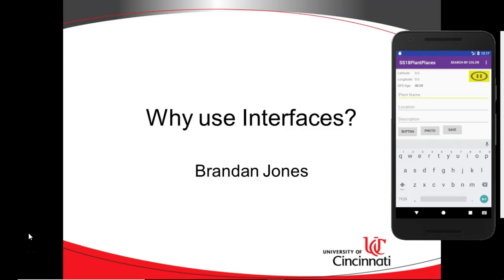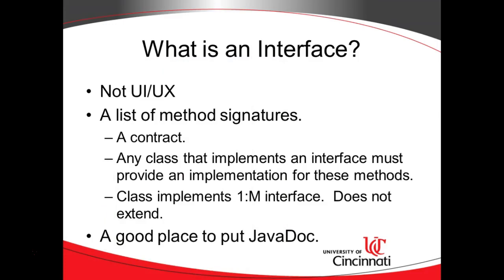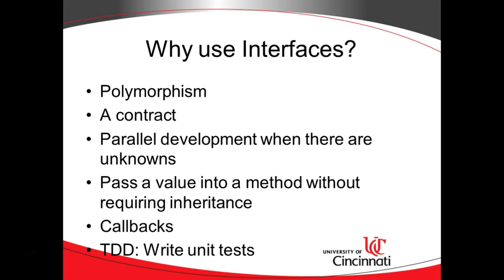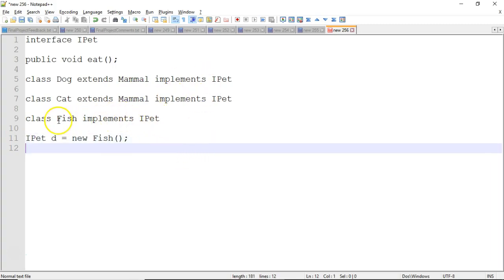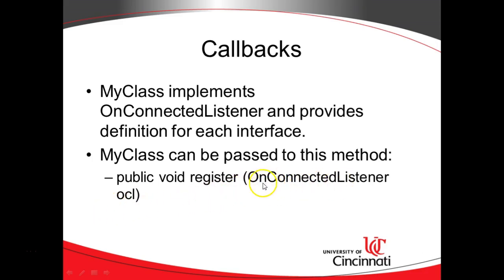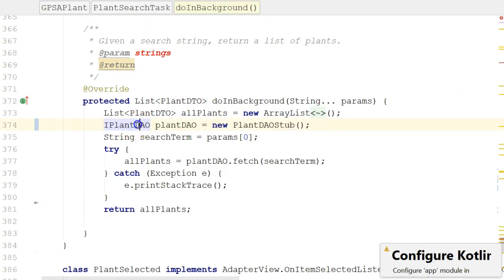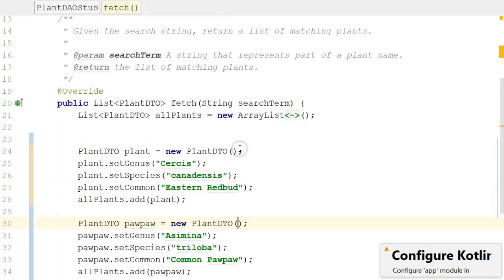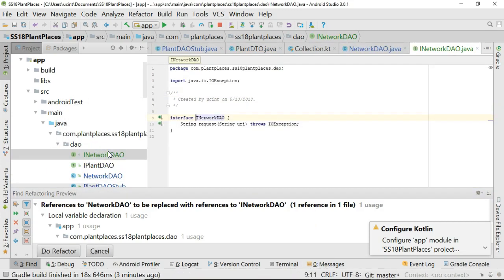Why use Interfaces in Java, Android? Demo/Example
Why use interfaces?  Test Driven Design, Callbacks, Parallel Development, and more